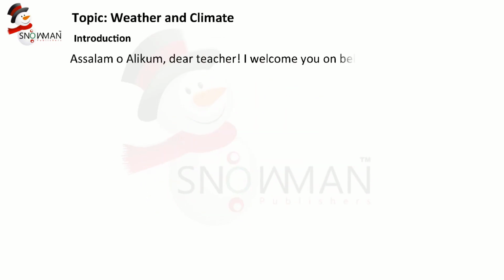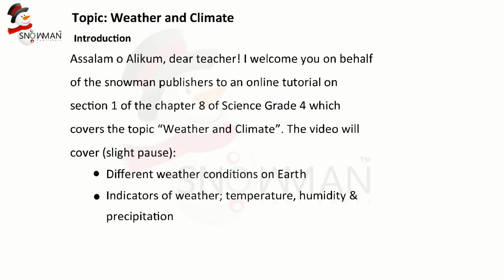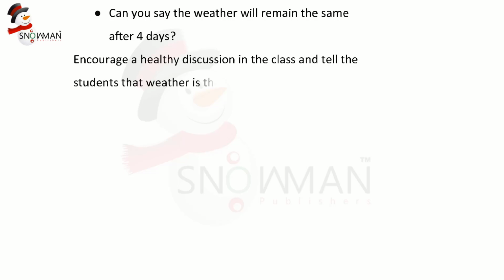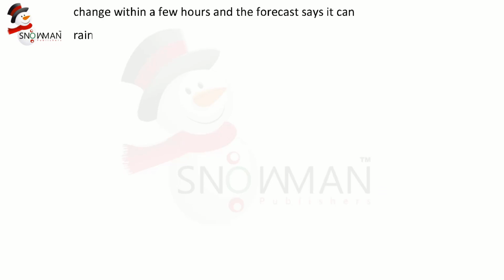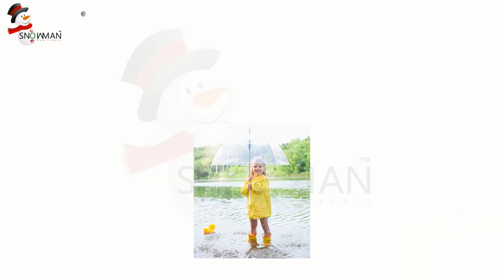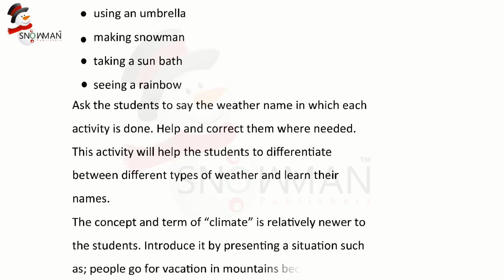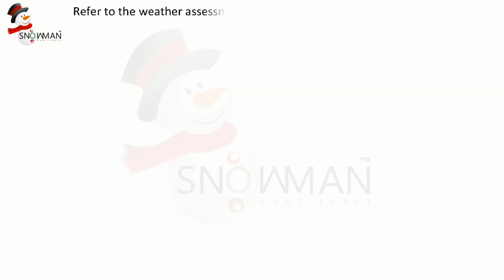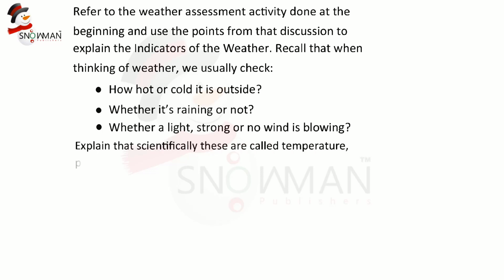Science Grade 4 Ch 8 Weather and Climate part 1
Science Grade 4 Ch 8 Weather and Climate part 1 Video Tutorial.